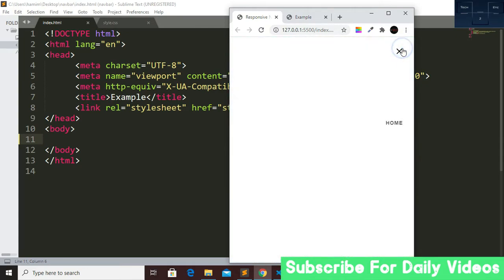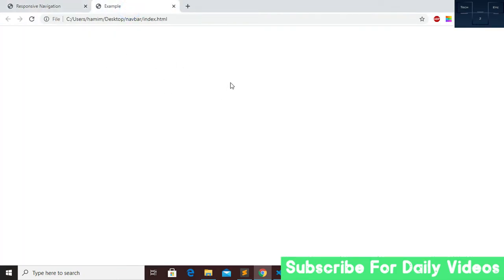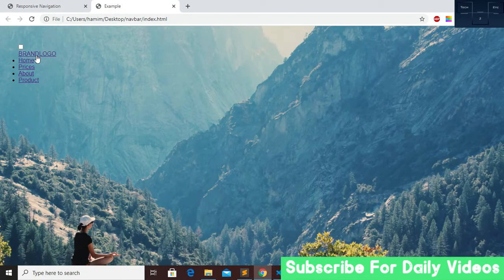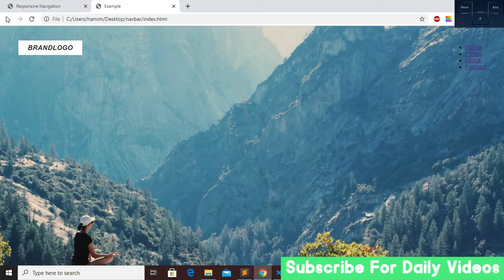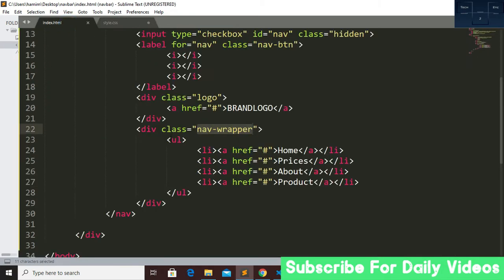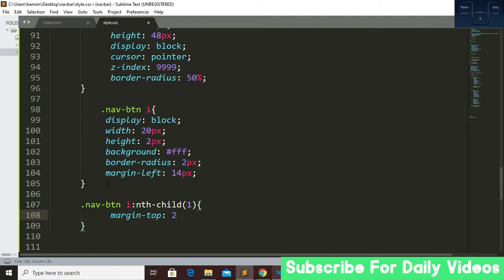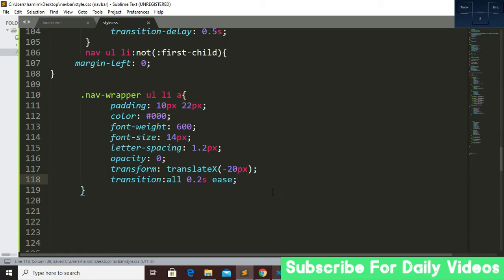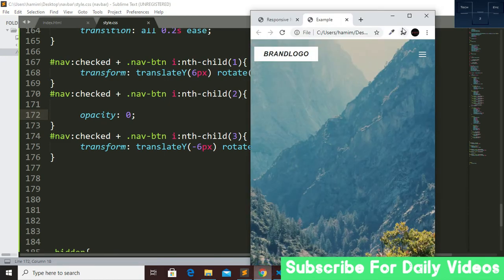Create Animated Sidebar Menu Using Html And Css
Animated Sidebar Menu Using Html And Css? In this tutorial we will learn about how to make a responsive Sidebar Menu using html and css in just a few minutes. Dont skip any part of this tutorial.

Recommended Videos